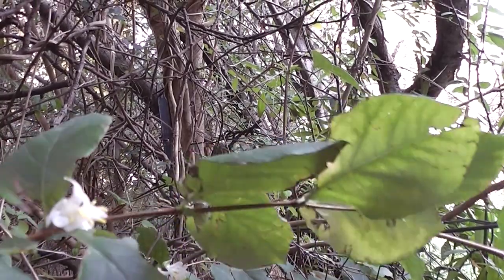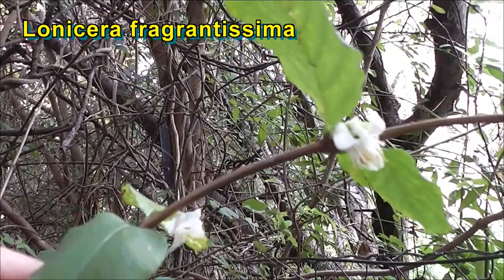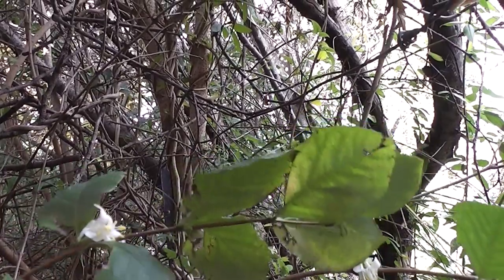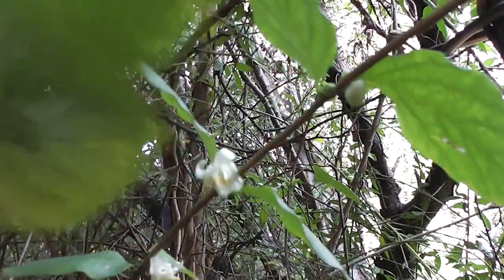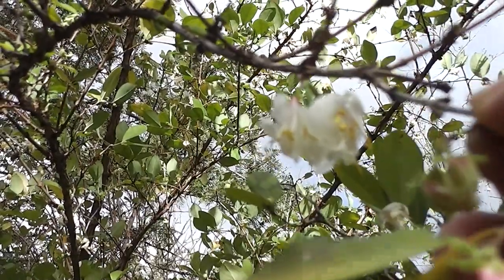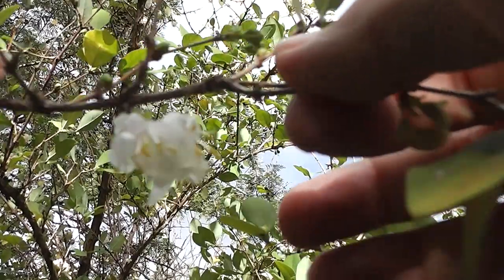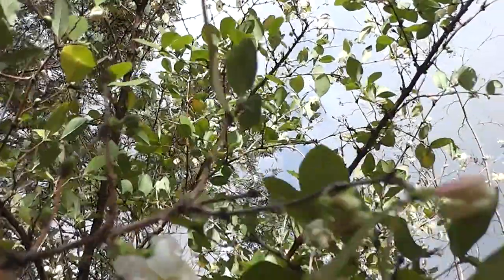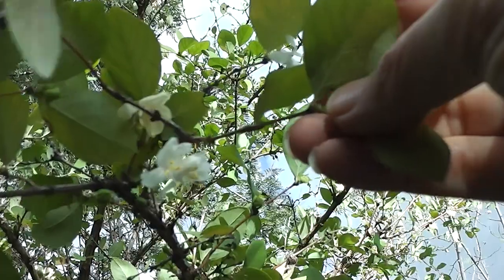郁香忍冬 (Woodbine Honeysuckle)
Woodbine Honeysuckle (Lonicera fragrantissima) are great shrubs for the dry climate cottage garden. They are quite drought-hardy--more so than a Buddleia, for example--and have the most divine and exquisite winter scent. The white flowers appear in the cold weather and can even be found blooming in the snow. Of course, the bees love the scent as much as I do. These shrubs are related to honeysuckle vines and, like those plants, can easily be grown from cuttings taken in the cooler, wetter months.